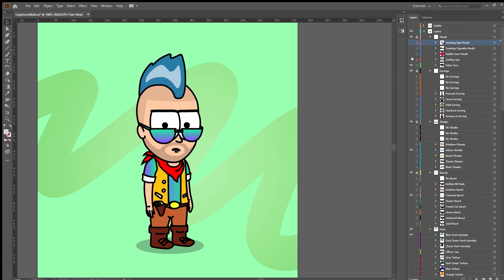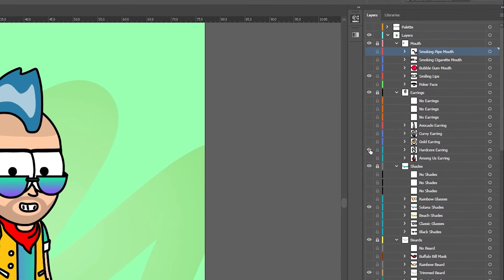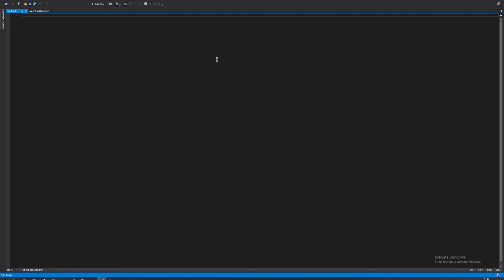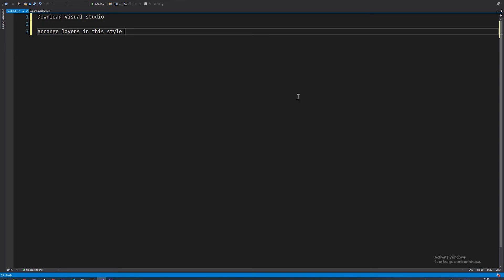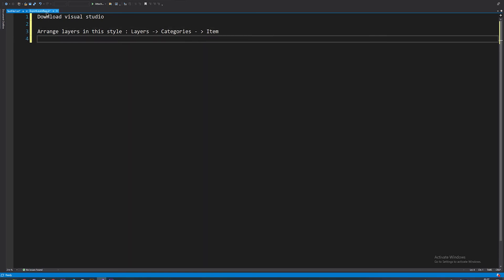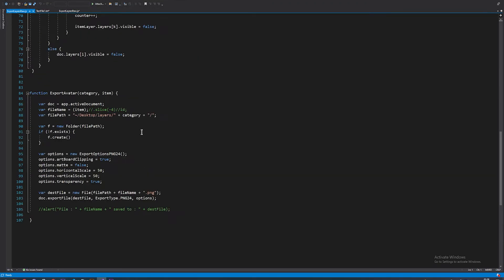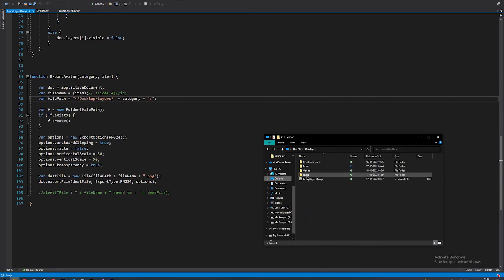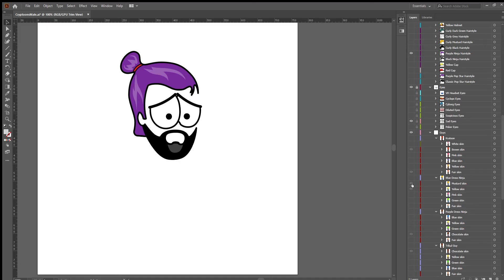Export all layers from Illustrator for NFT Hashlips Engine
1. Any code editor like Visual Studio.
2. Just arrange the layers in the style of Layer-Category-Item
3. Open the ExportLatersRaw script
4. Just change the directory you want the files to export to.
5. Run the script and check the output.